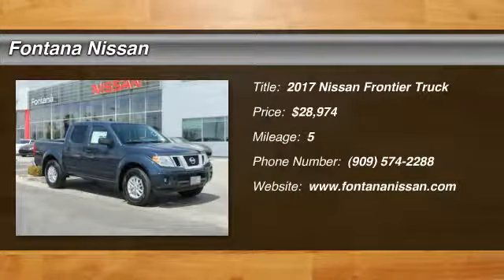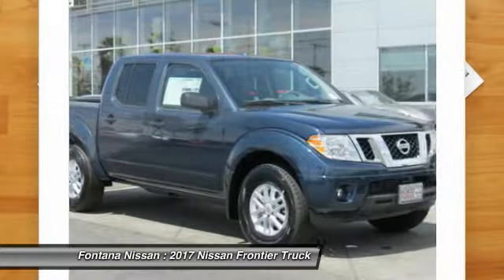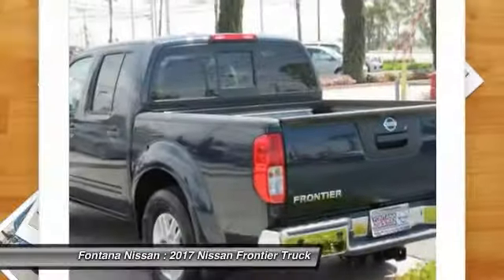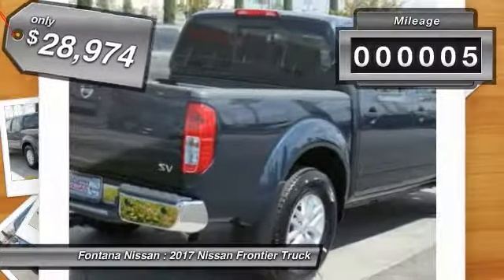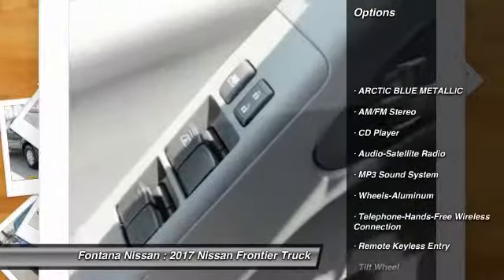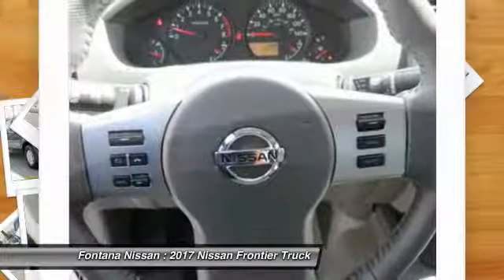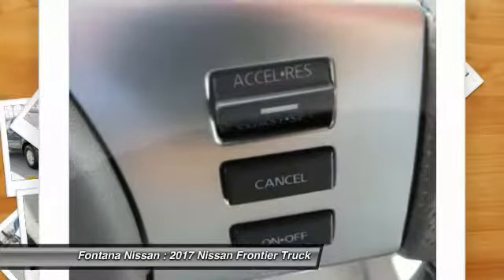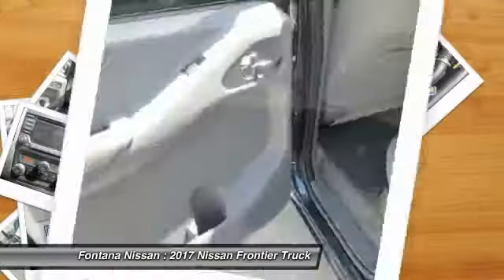2017 Nissan Frontier new, Altima, Maxima, Sentra, 370Z, Murano, Fontana, Rancho Cucamonga, Ontario,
2017 Nissan Frontier SV V6

Fontana Nissan
16444 South Highland Avenue

Get the best discounts and financing only at Fontana Nissan! Get pre-approved in minutes and take your NEW Nissan home today!  Fontana Nissan is the preferred dealer  of the Inland Empire.